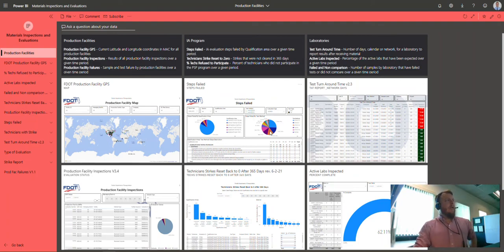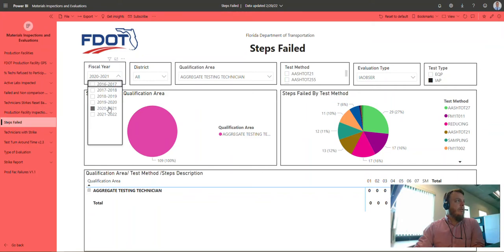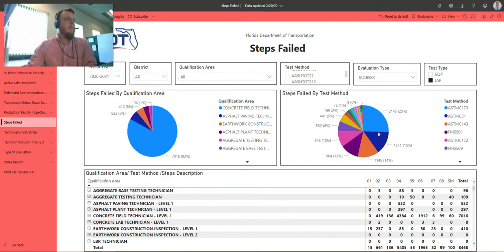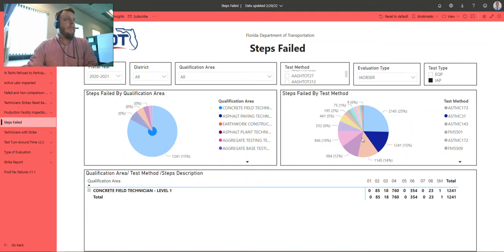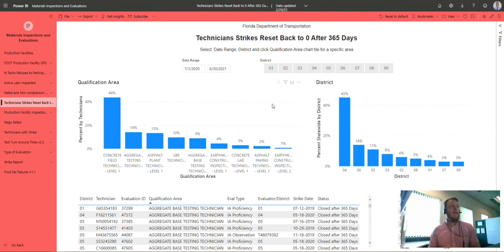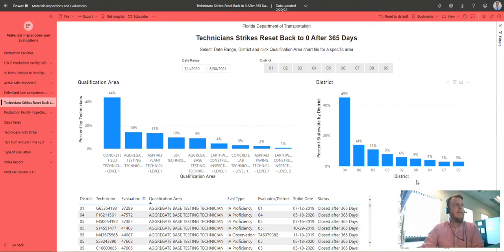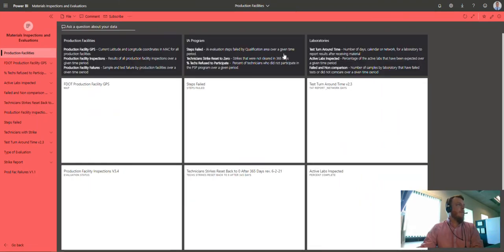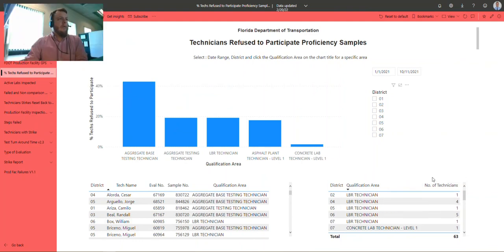IA Program Reports Tutorial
This short video shows the functionality of the Power BI reports for the IA program, located in the Materials Inspections and Evaluations dashboard.